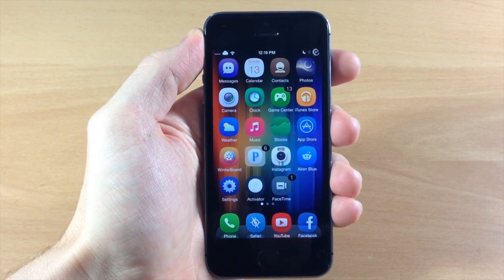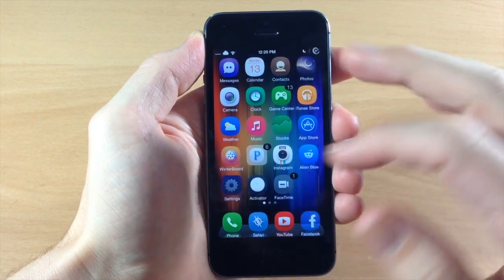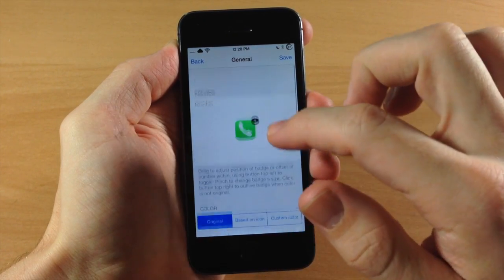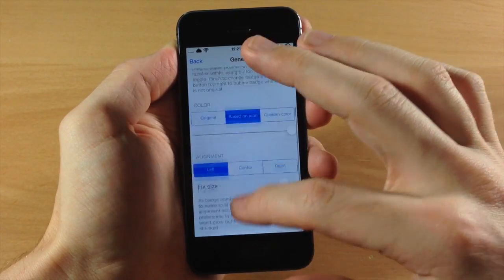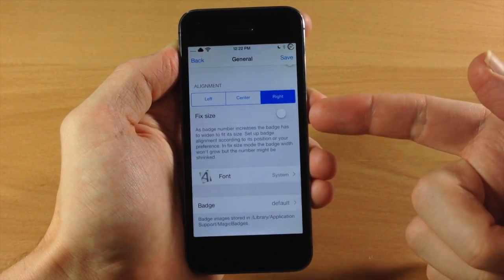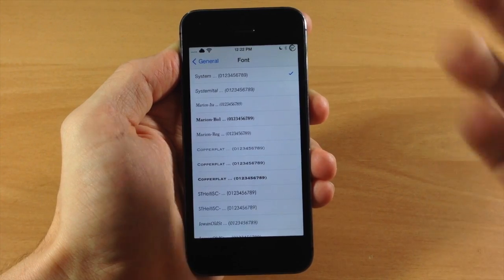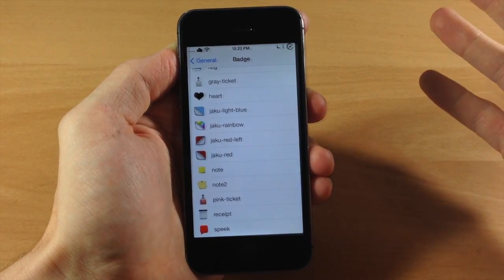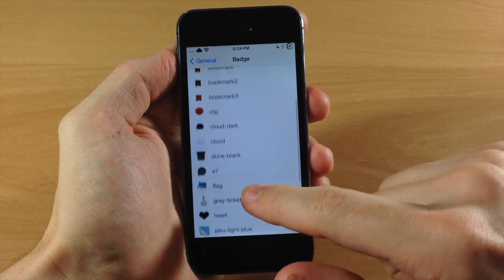iOS 7 Jailbreak Tweak: MagicBadges - FREE